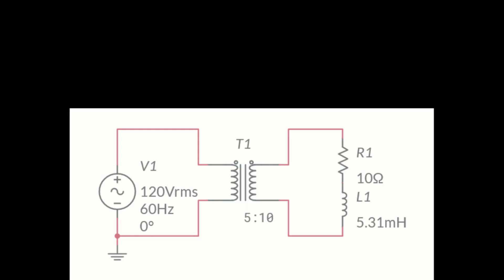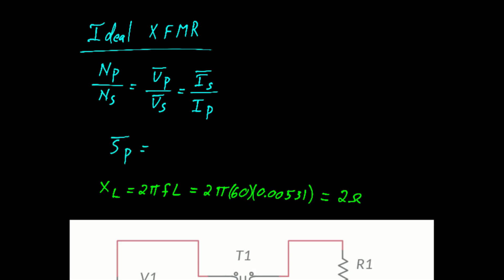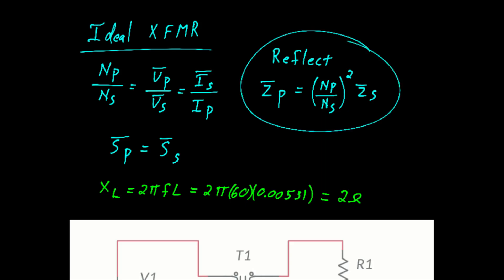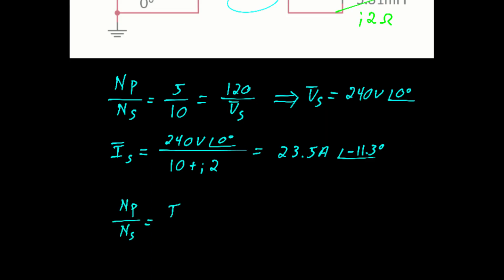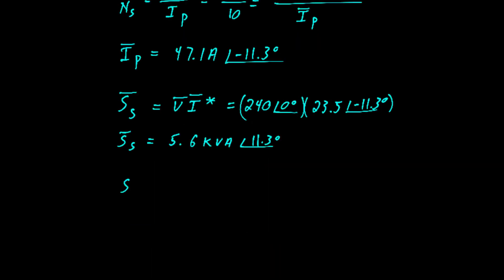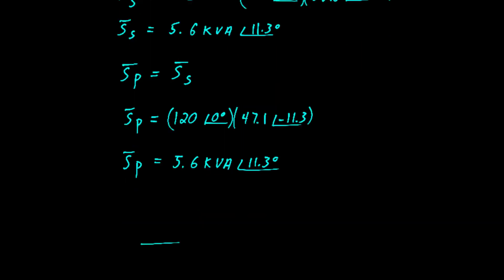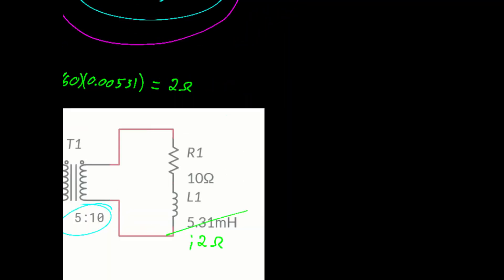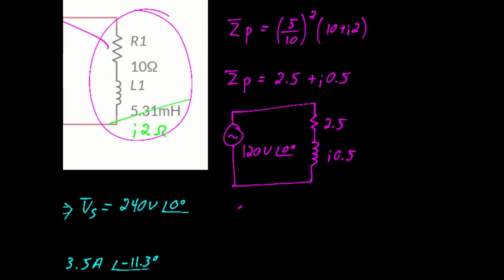Ideal transformer with a reactive load